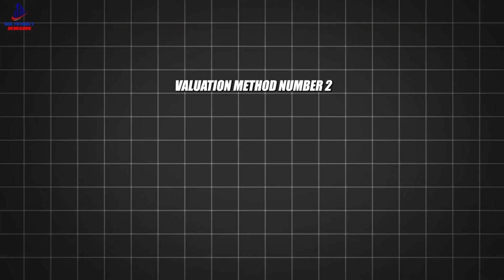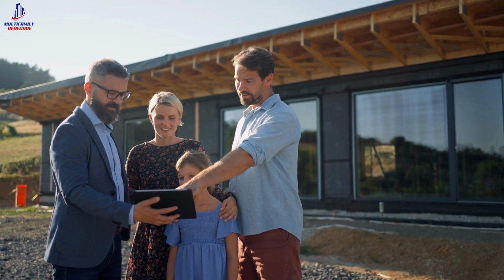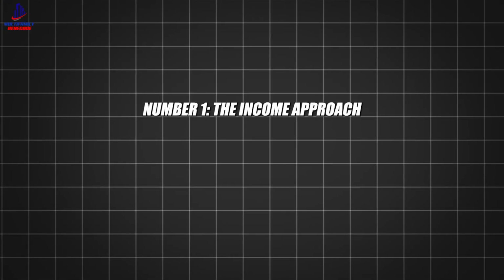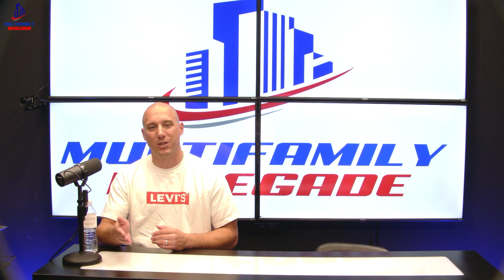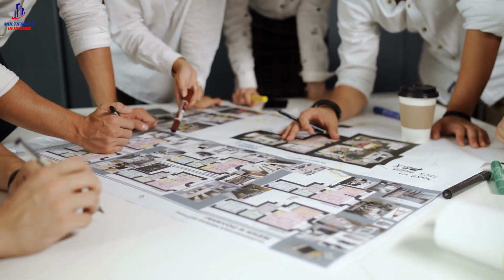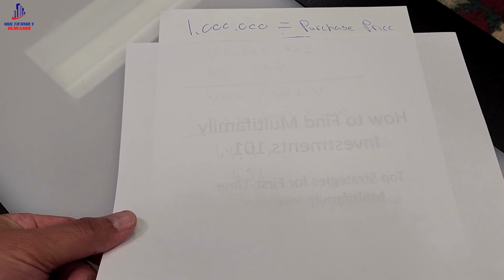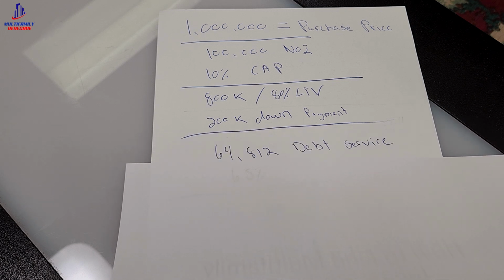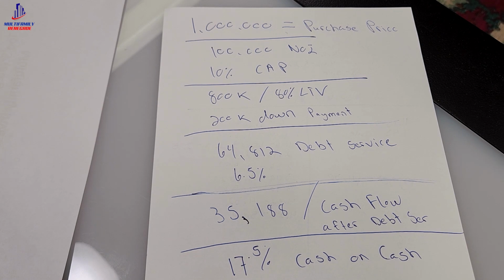Multifamily Investing Beginners Guide-The 3 Valuation Methods That Matter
Curious about how successful multifamily investors determine the true value of their properties? 🤔 In this video, I break down the 3 essential valuation methods every multifamily investor must know: the Income Approach, Comparable Sales Approach, and Replacement Cost Approach. Whether you’re just starting or looking to fine-tune your investment skills, understanding these methods is vital to making confident, data-driven decisions. Let's dive into each approach so you can determine when and how to use them to boost your investment returns and grow your real estate portfolio with ease! 💪📈

📊 Income Approach: Calculating Value Through Income Potential
If cash flow is your primary goal, the Income Approach will be your best friend. This method focuses on evaluating a property’s value based on its income-generating potential by examining key metrics like Net Operating Income (NOI) and Capitalization Rate (Cap Rate). 💸 I’ll show you how to break down these metrics, assess risk factors, and make realistic projections on future cash flow. Whether you’re a buy-and-hold investor or a cash flow enthusiast, understanding the Income Approach is essential for predicting consistent returns on your multifamily properties!

🏢 Comparable Sales Approach: Leveraging Market Trends for Fair Pricing
The Comparable Sales Approach (also known as the “Market Approach”) is a tried-and-true method to determine a property’s fair market value by analyzing the recent sales of similar properties in the area. This approach helps you avoid overpaying, ensuring that you’re getting a great deal based on current market trends. I’ll guide you through selecting relevant comps, adjusting for property differences, and using this information to strengthen your negotiating power. By mastering this approach, you can spot profitable deals and act fast in competitive markets! 💰📉

🏗️ Replacement Cost Approach: Determining Value from a New Build Perspective
The Replacement Cost Approach is often the go-to for estimating what it would cost to replace or rebuild the property with similar materials and features at current prices. This method is key when you’re considering properties for long-term holds or major renovations, as it provides insight into the property’s future value and improvement potential. I’ll walk you through calculating replacement costs, assessing depreciation, and understanding how this approach impacts your investment planning. 🏗️🔍 Whether you’re looking at older properties or fixer-uppers, the Replacement Cost Approach helps you think long-term about value preservation and appreciation.

Understanding these three valuation methods will empower you to analyze multifamily deals like a pro, reduce risk, and make more strategic investment decisions. Investing isn’t just about finding deals; it’s about knowing when a property aligns with your financial goals. By the end of this video, you’ll have a solid foundation in multifamily valuation, enabling you to determine which approach to use depending on your investment strategy, property type, and market conditions.

✅ Don't miss out on essential real estate insights—watch now to learn how to value multifamily investments like an expert!

Remember, I release 2 videos each week to help you grow your real estate portfolio and achieve financial freedom faster.